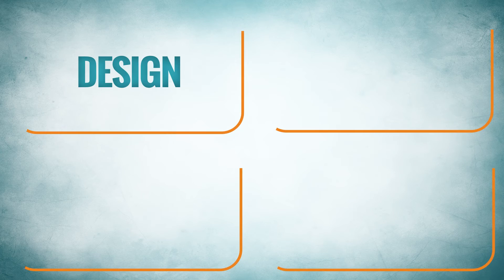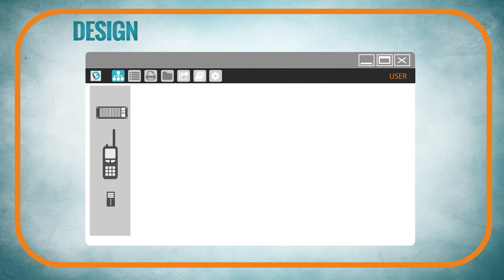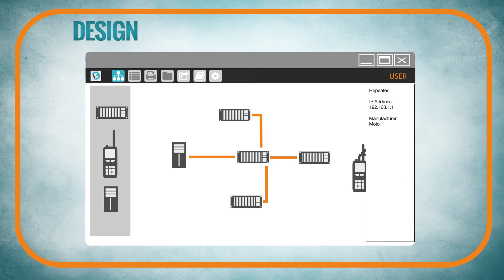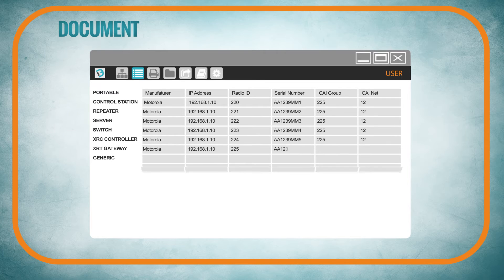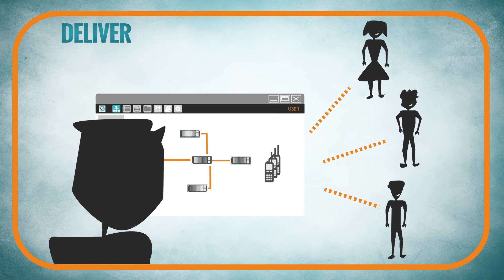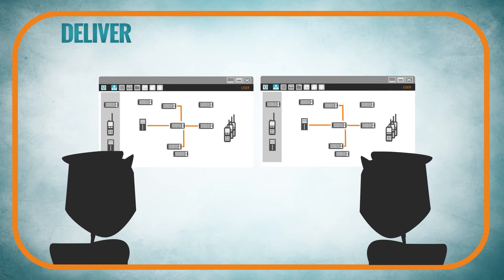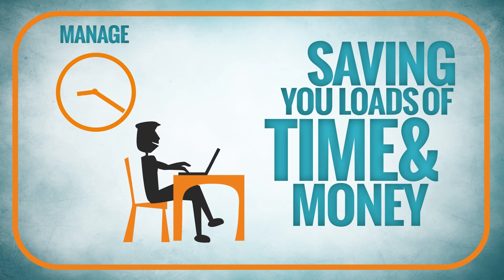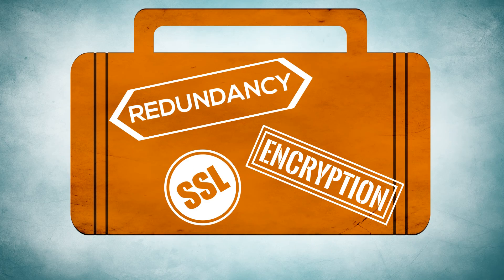D3M - Design, Document, Deliver & Manage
D3M is a sales and diagramming tool to enhance your digital sales process by enabling remote customer collaboration and simplifying information to close deals faster.